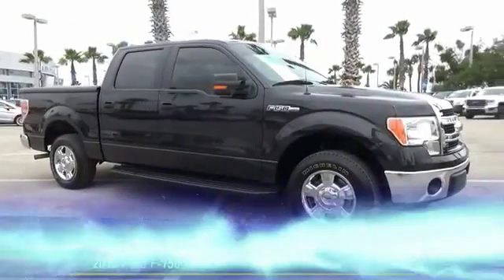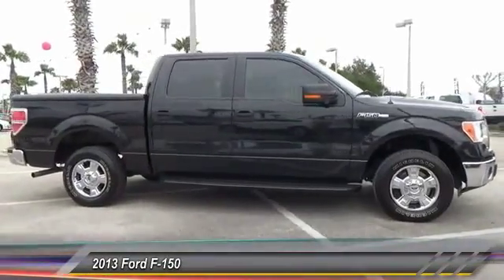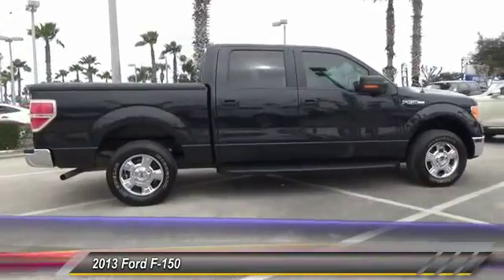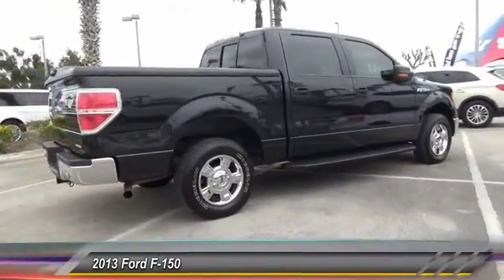2013 Ford F-150 Daytona Beach FL FF2748B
2013 Ford F-150 XLT

GaryYeomans Ford
1420 North Tomoka Farms Road

Environmentally-friendly and gas-sipping, this 2013 Ford F-150 is powered by a fuel efficient Gas/Ethanol V6 3.7L/227 engine that's easy on your monthly gas budget. Its Automatic transmission delivers 23 highway mpg and 17 city mpg! It's loaded with the following options: Variable interval wipers, Under frame winch-type spare tire carrier w/safety catch & lock, Trailer sway control, Tire pressure monitoring system, Tilt steering column, Sunvisors w/driver side strap, passenger mirror, SOS Post Crash Alert System, SecuriLock passive anti-theft system (PATS), Safety Canopy front/rear outboard side curtain airbags, and Removable tailgate w/key lock & lift assist. For a hassle-free deal on this must-own Ford F-150 come see us at Gary Yeomans Ford Commercial Business, 1420 N Tomoka Road, Daytona Beach, FL 32124. Just minutes away!